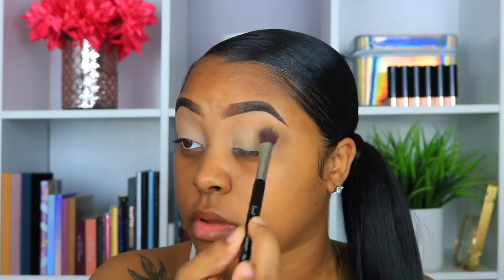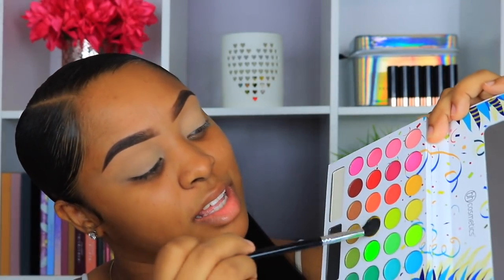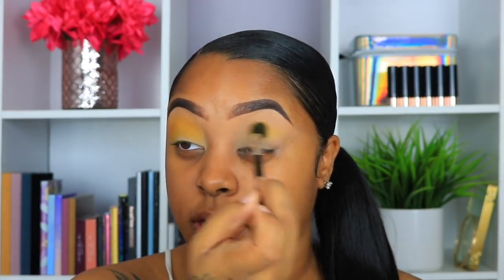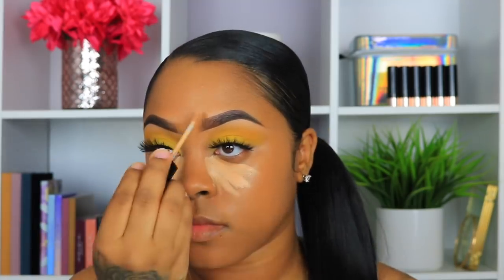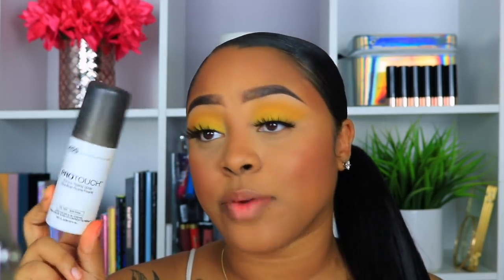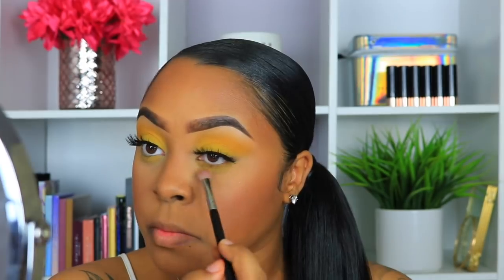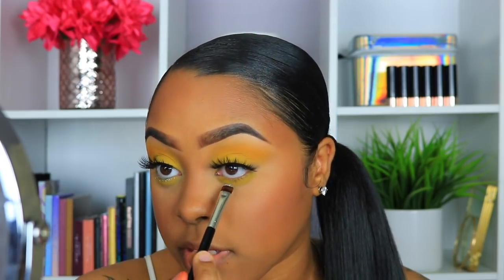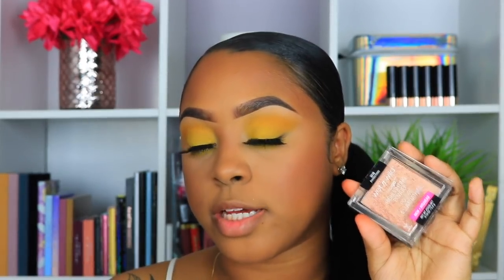Yellow Summer Makeup Tutorial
♡PRODUCTS USED♡
E.L.F. hd concealer "fair"
Bh Cosmetics Take me back to Brazil Palette
BoldFace Glam Lashes
Ponds Face Cream
Milani 2in1 foundation "Tan"
Wet n Wild concealer "Medium tawny"
Airspun powder "Naturally Neutral"
ABH Powder Bronzer "Saddle"
Wet n Wild Mega Length mascara
NYX Glitter primer / Certifeye Gold glitter
KISS Cosmetics settings spray
Wet n Wild Mega Glow "Precious Petals"
Maybelline Vivid Hot Gloss "Unreal"

--♡FOLLOW ME♡--
( my only accounts ) no twitter etc.

♡Please always leave other videos you would like to see in the comments!!!